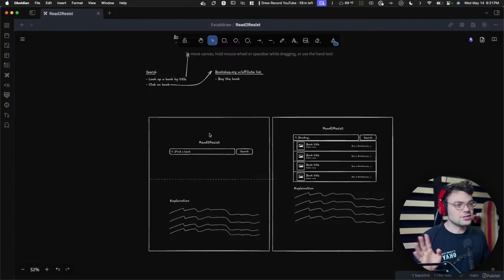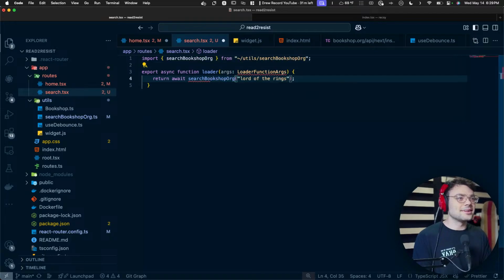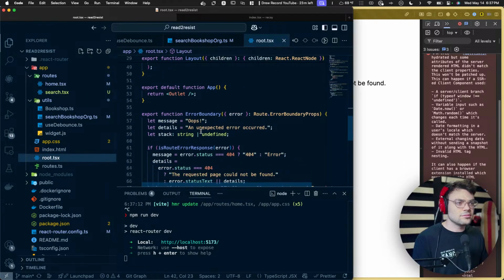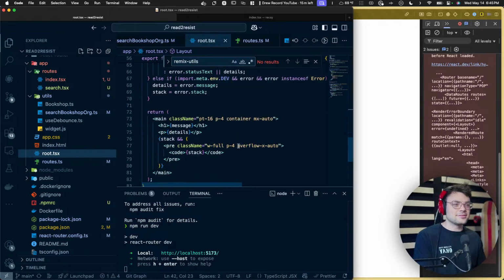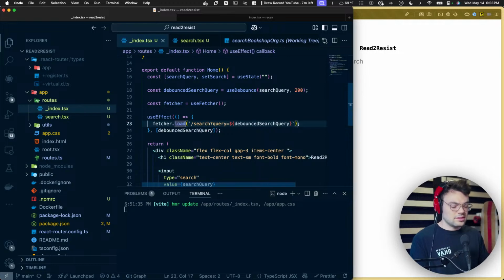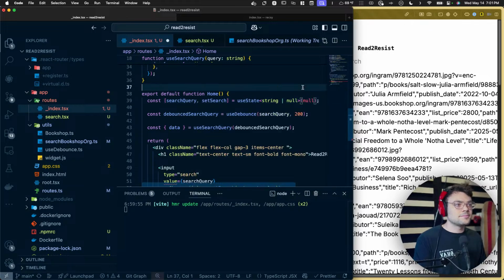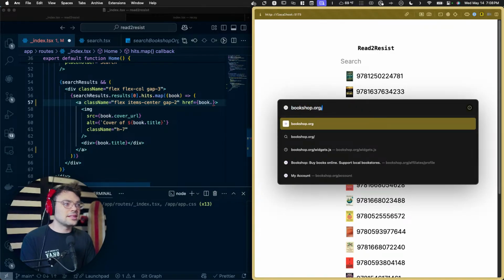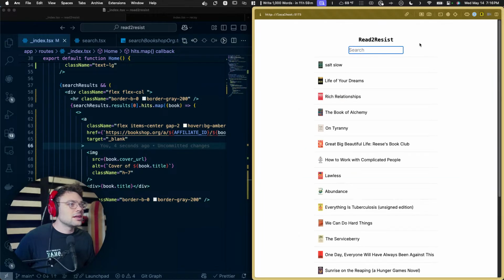Let's Build An App to Fight Book Bans Pt. 2